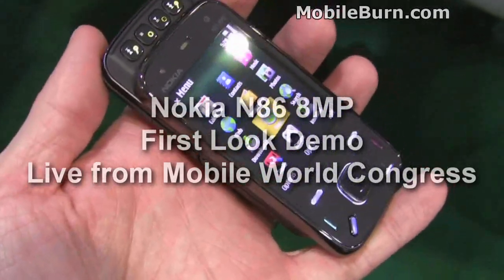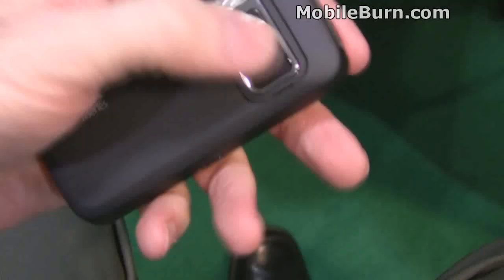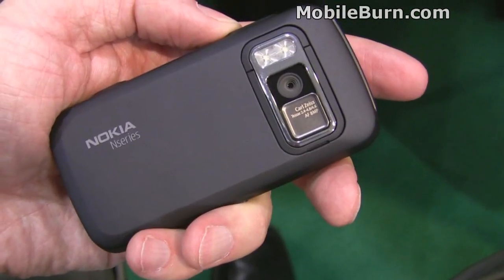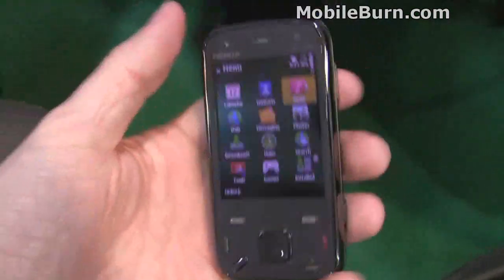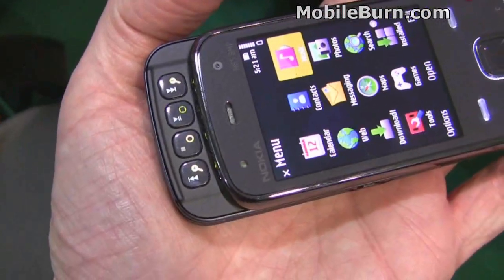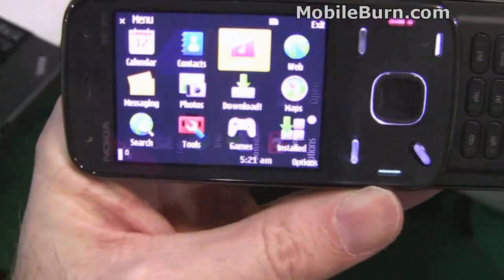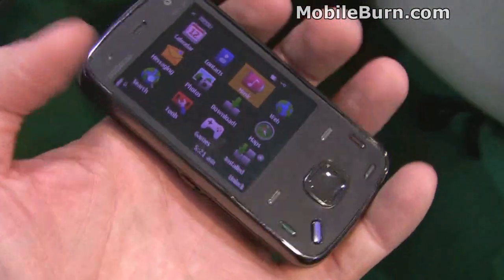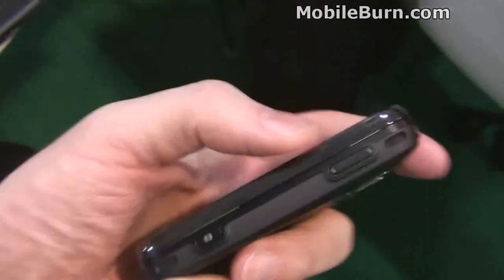Nokia N86 8MP Live Demo from MWC09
Direct from the N86 8MP launch event, our first demo of the new hot Nokia camera phone.